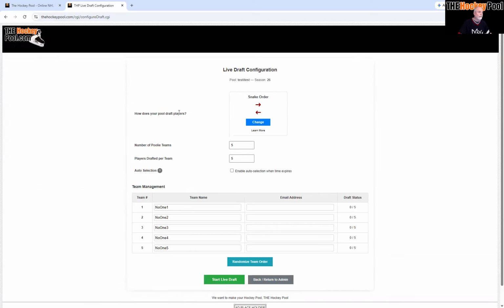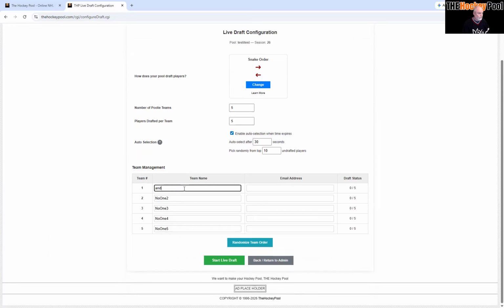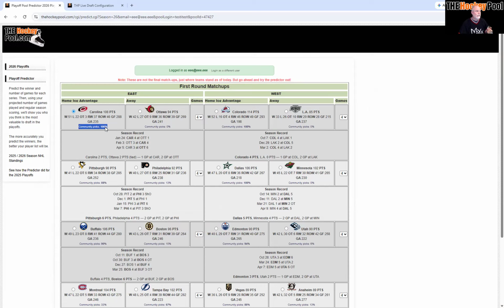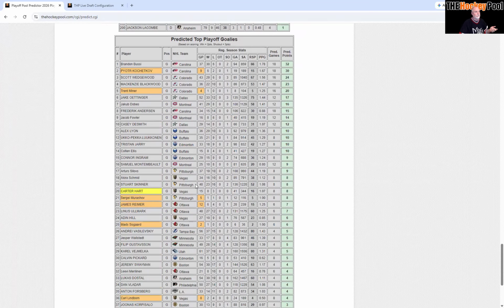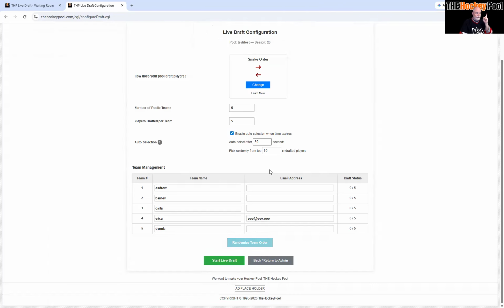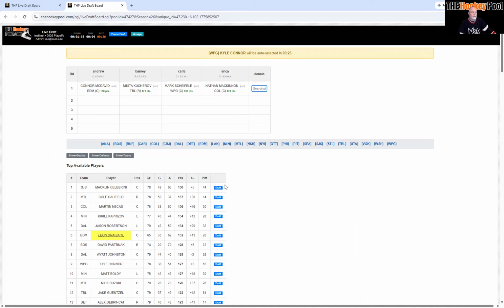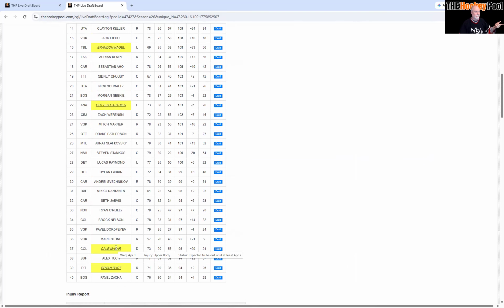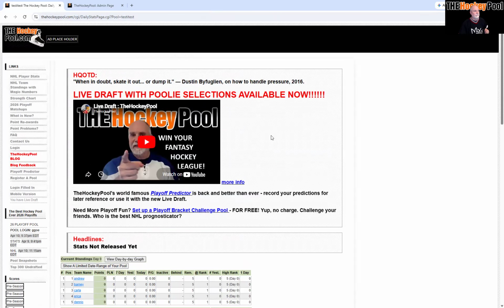Live Draft : TheHockeyPool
TheHockeyPool's Live Draft features lets your entire pool draft interactively in real-time. The administrator configures the draft, and every poolie joins from their own device and can make their own selections — whether they're in the same room or across the country. No phone calls needed. No waiting for someone to relay picks. Everyone sees the board update live as selections are made.